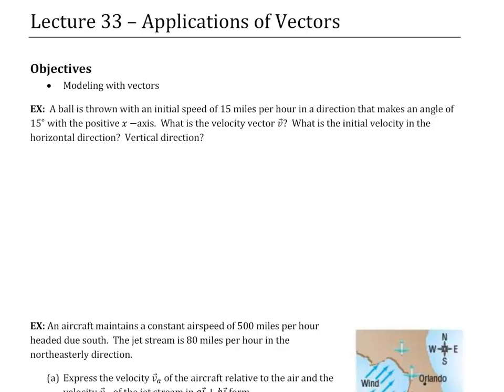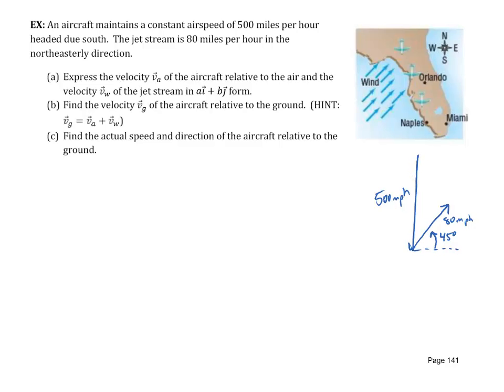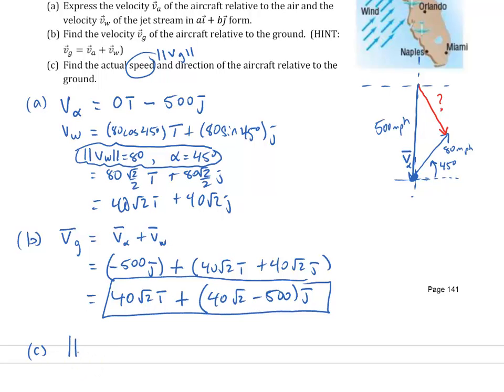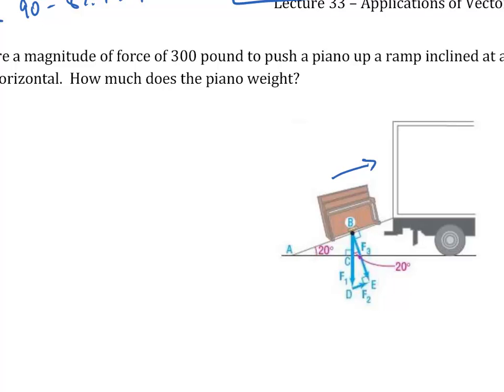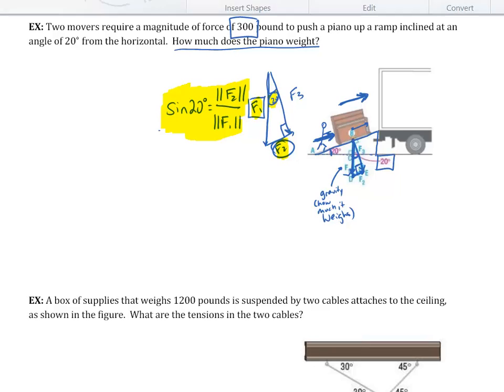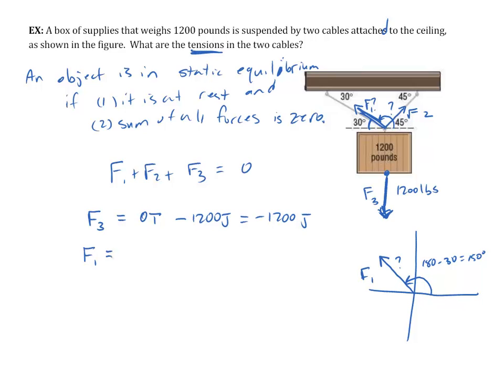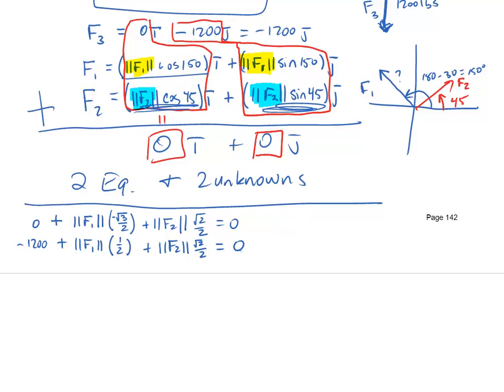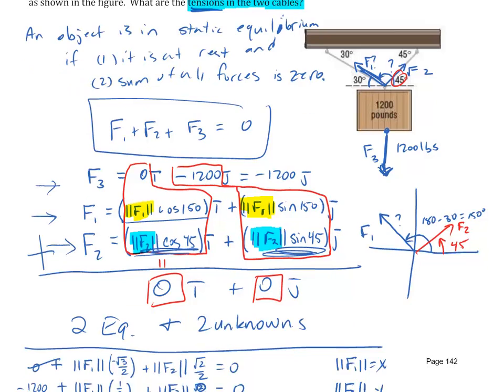Applications of Vectors (Trigonometry Lecture 33)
Trigonometry Lecture Series by Dr. Scott R. Franklin:
Lecture 33:
• Modeling with vectors